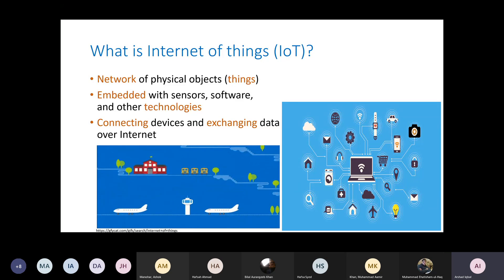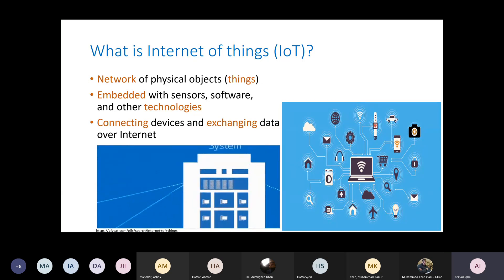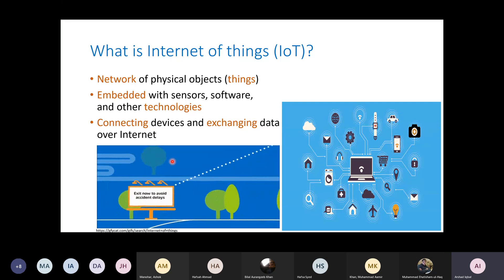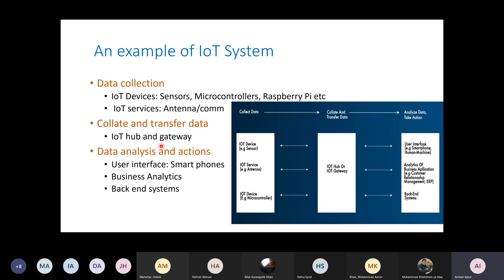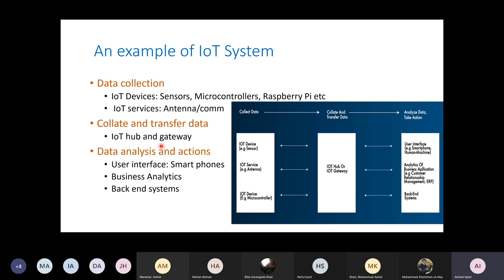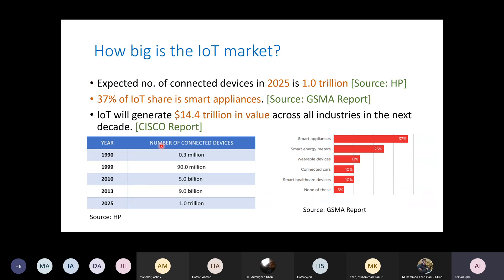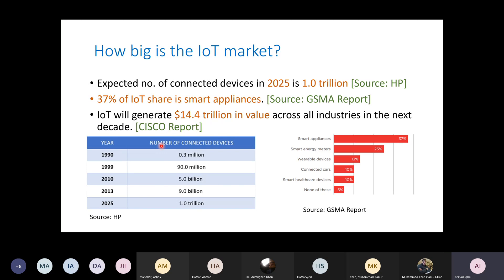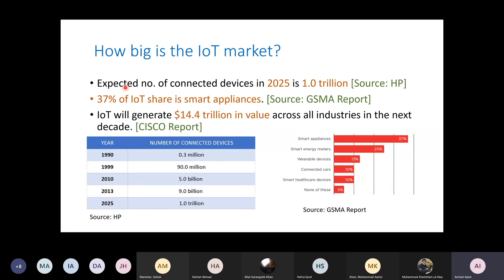What is Internet of Things by Dr. Arshad Afridi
What is Internet of things (IoT)?
Understanding IoT
An Example of IoT System
How big is the IoT market
How big is IoT business